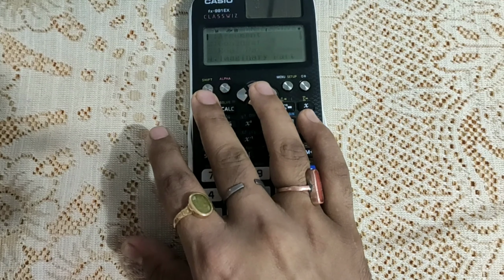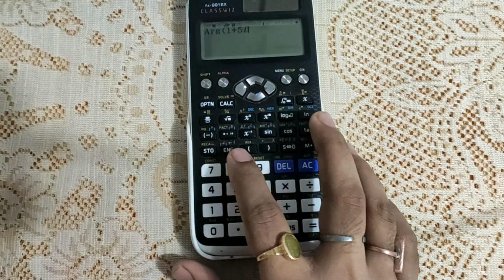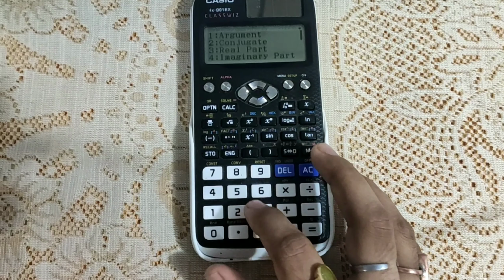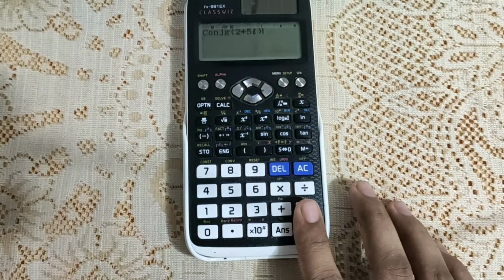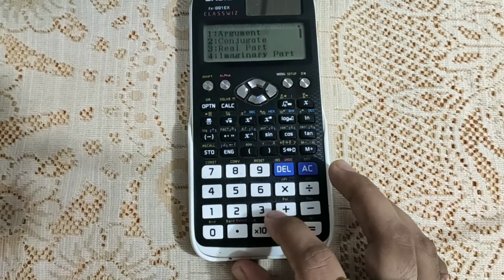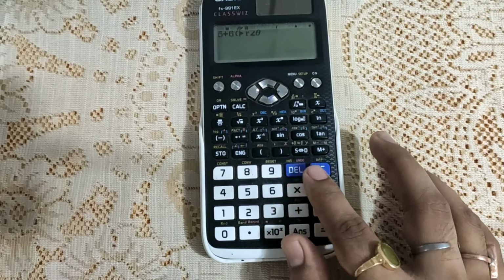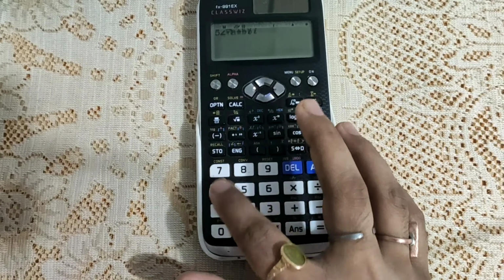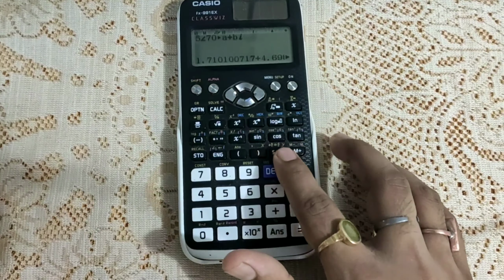How To Perform Operation on Complex Number in Calculator || Scientific Calculator Tutorial Part 11